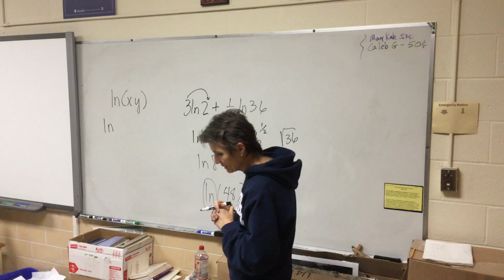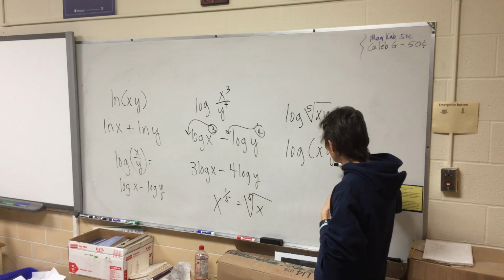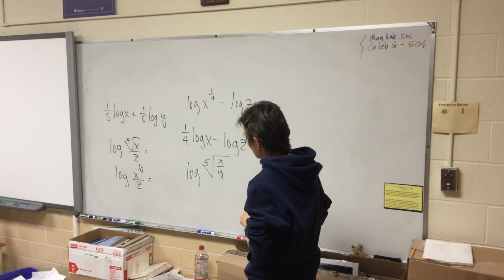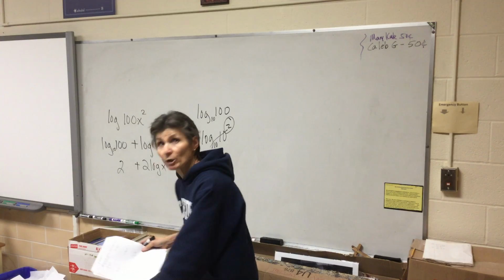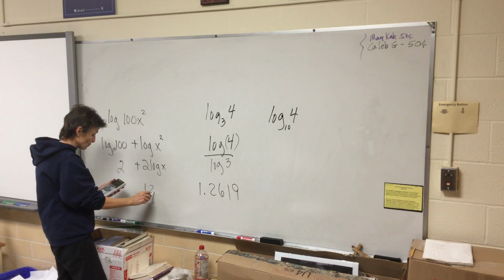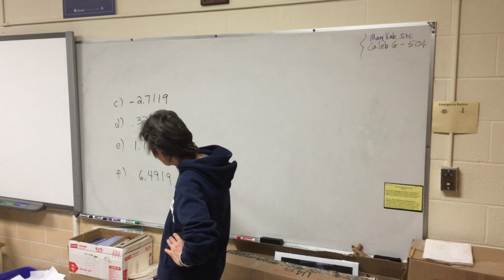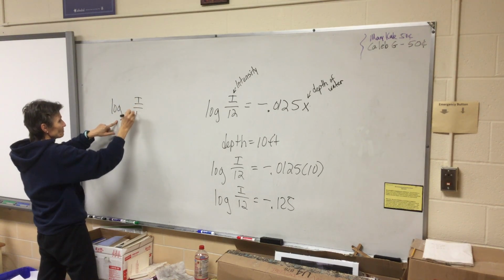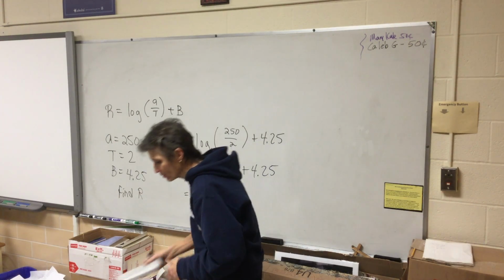Precal C notes 3.4 #2-5